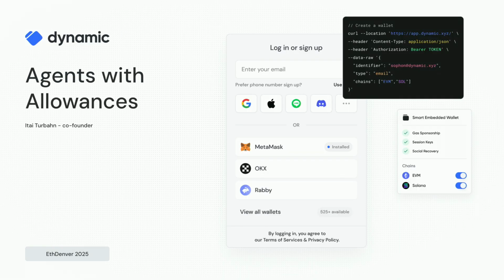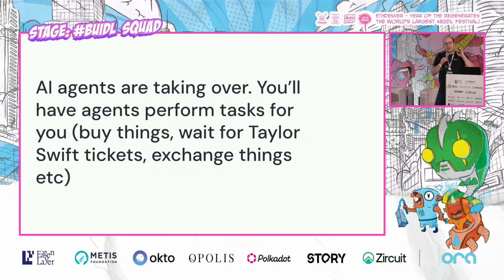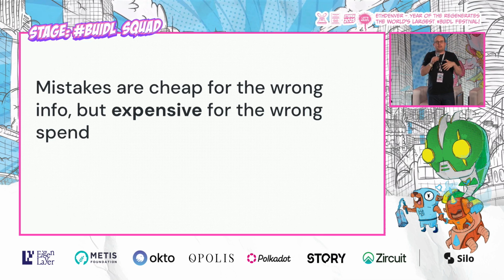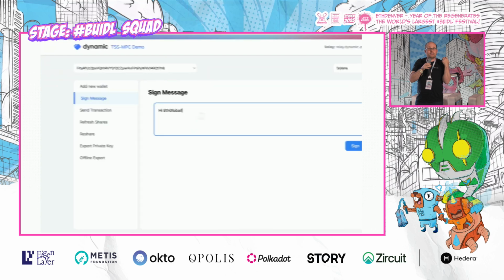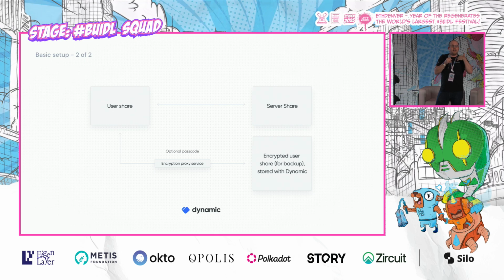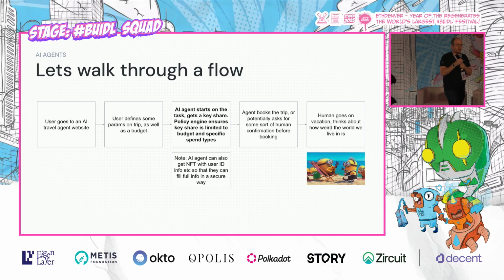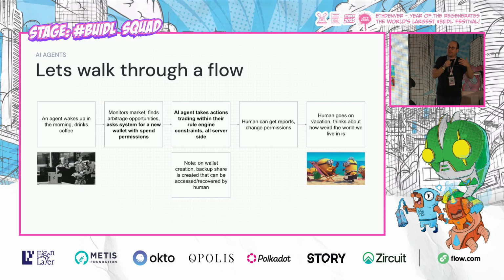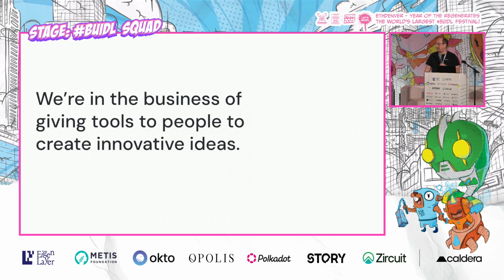Agents with Allowances | Itai Turbahn - Dynamic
AI agents are evolving—but how do they use embedded wallets securely onchain? Itai from Dynamic explores how AI gets wallets, the role of MPC-TSS key management, and fine-grained permissions. Learn about human-in-the-loop vs. autonomous agents, Dynamic’s new key infra, and what EIP-7702 means for AI wallets.